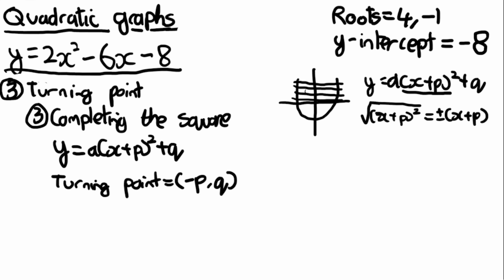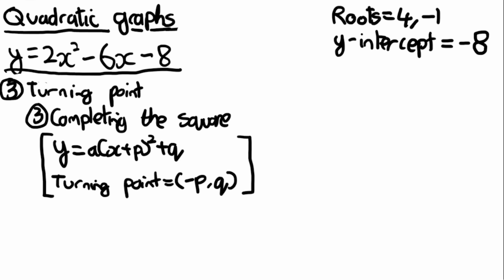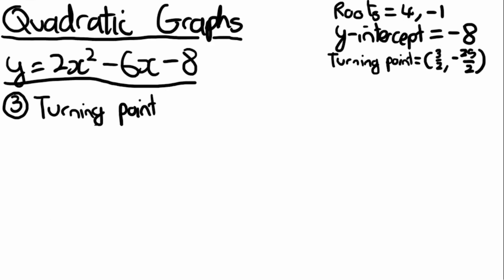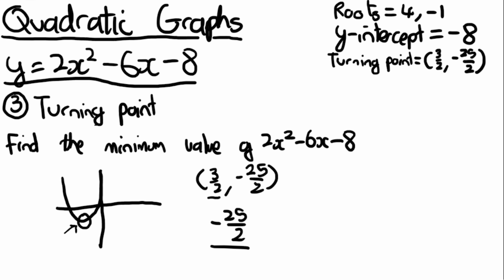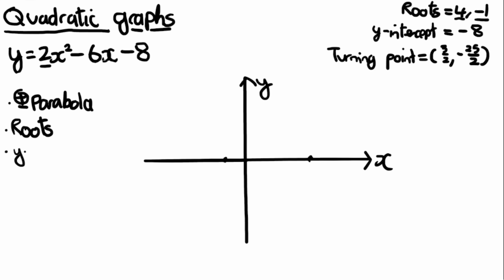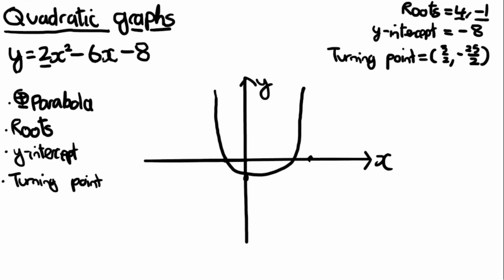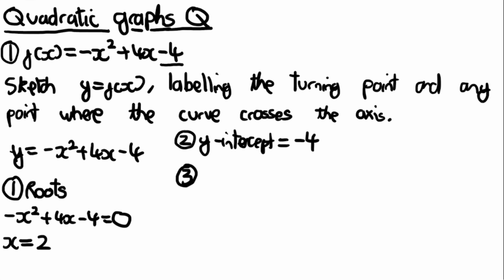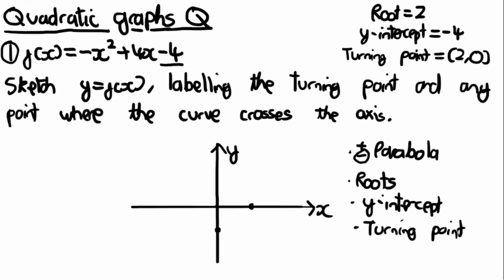Quadratic Graphs (Part 2) - Quadratics (Year 1) - Edexcel AS and A Level Maths.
Edexcel AS and A Level Maths. Quadratic Graphs (Part 2). Year 1 Chapter 2: Quadratics. Turning Point. Sketching Graphs. Parabolas. Roots. y-intercept. Contains a quadratic graphs question.

Timestamps:
00:00 Turning Point
04:06 Minimum and Maximum Points
05:59 Sketching Quadratics
08:48 Quadratic Graphs Question